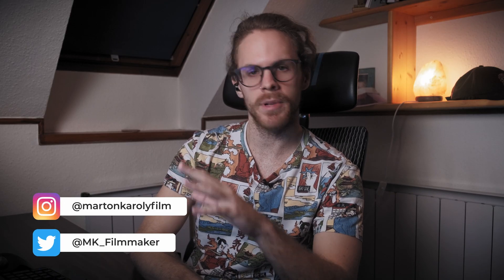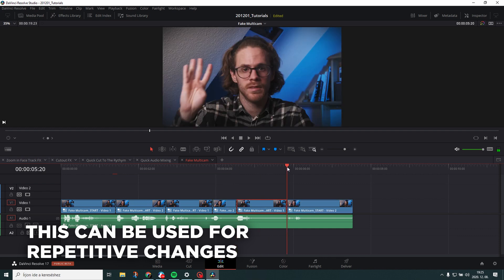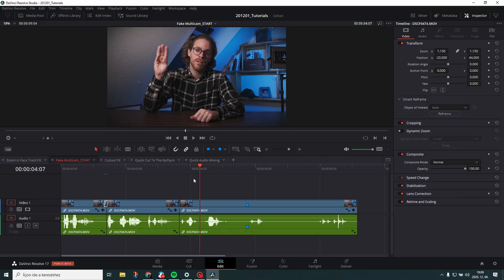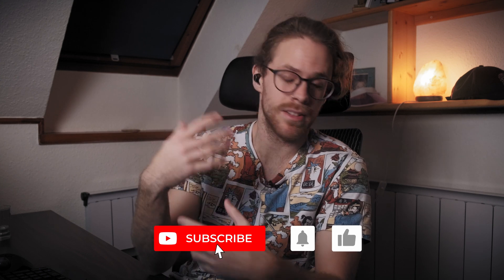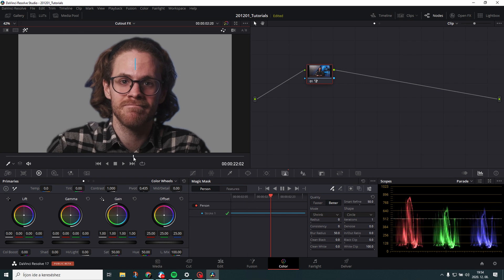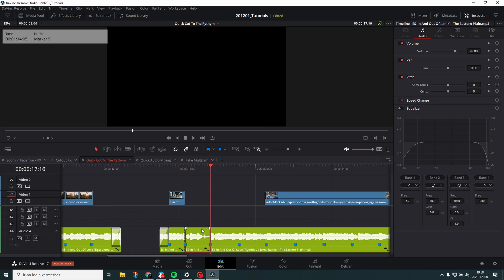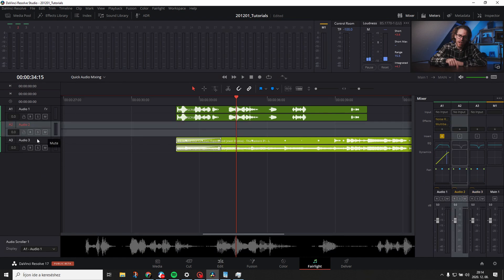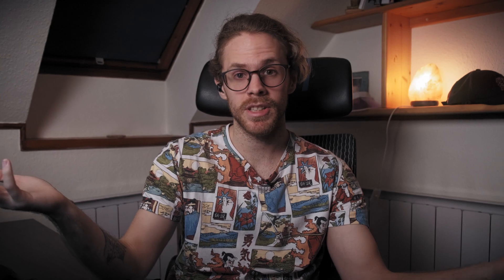5 Editing Tricks in Davinci Resolve 17 - EDIT FASTER!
In this tutorial, I'll show you 5 crazy speed hacks in Davinci Resolve 17. These tricks will make your editing workflow in Resolve 17 faster. Some of these tips work in older versions of Resolve too.

Jump to:
Intro (0:00)
Zoom-In Face Track FX (0:40)
Fake Multicam (2:25)
Cut out FX (7:20)
Quick Cut to the Ryhthm (10:40)
Quick Audio Mixing (13:45)

In this series, I'll post Gear / Software Reviews, Tips, and Tutorials. Leave a comment for a video suggestion!

Gear / Software / Subscriptions:
Fuji X-T3 20mm 2.8
Neewer RGB 480 Led Panels with Neewer Soft Box
Cullmann Tripod
Rode Go Wireless
Story Blocks
Motion Array